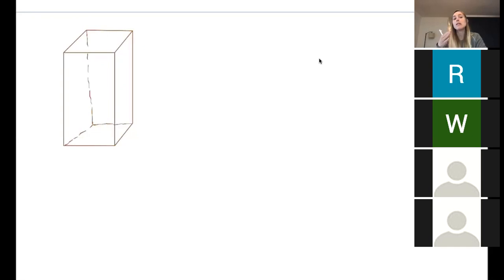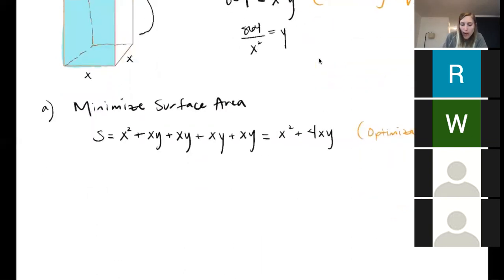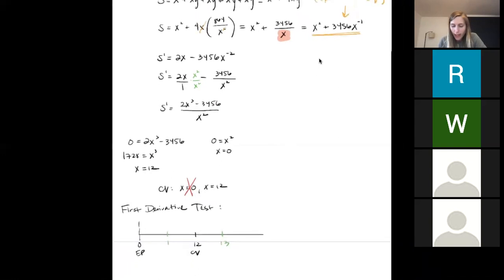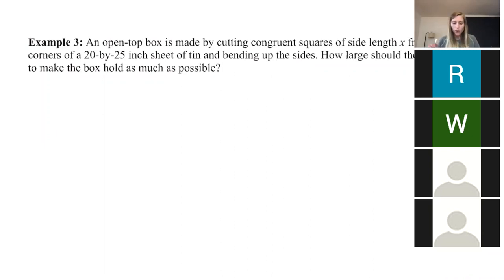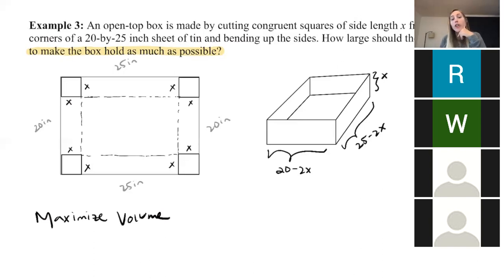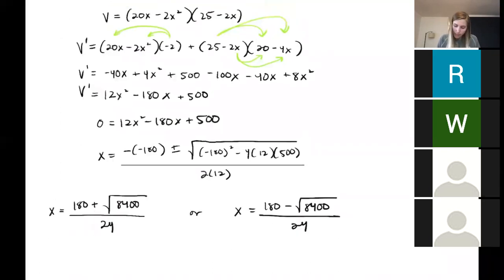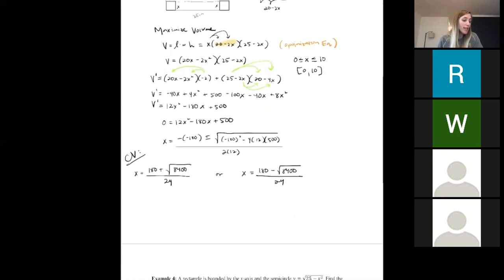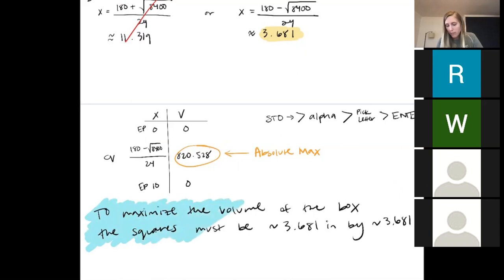Calc #5 & Ex 3 4.5 Zoom Video